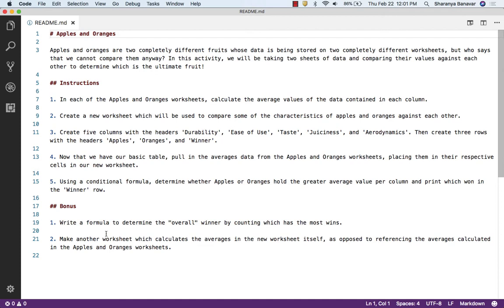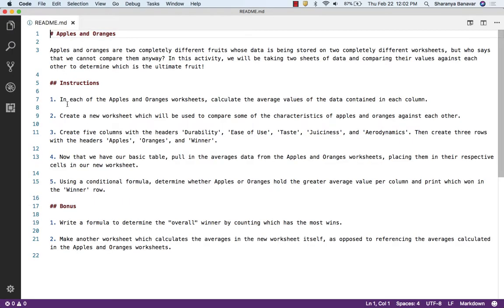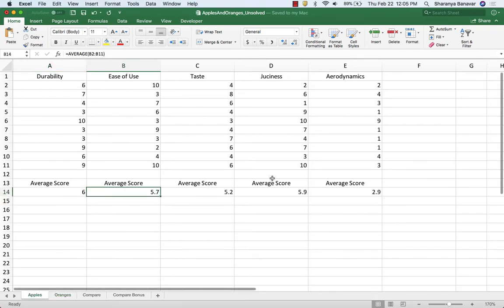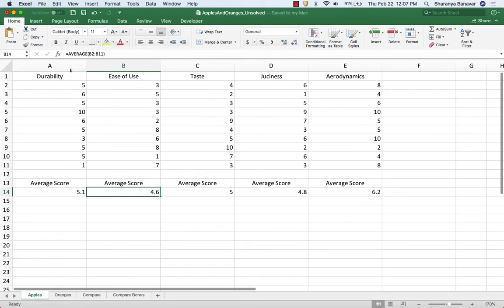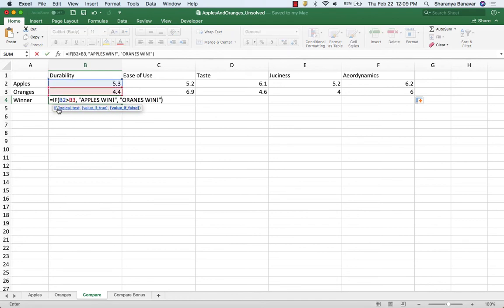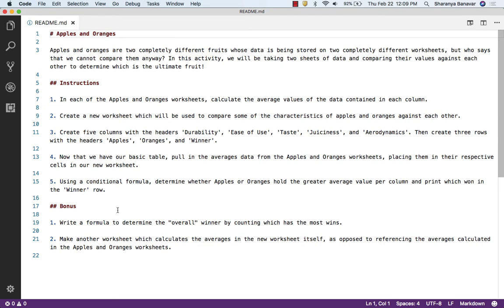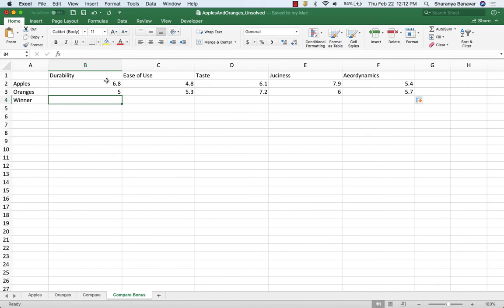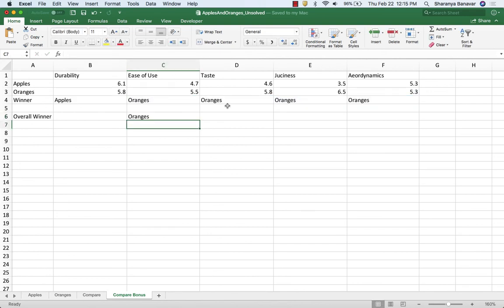Unit 1 Activity Walkthrough: Apples and Oranges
A video solution for the activity Apples and Oranges, using Excel.